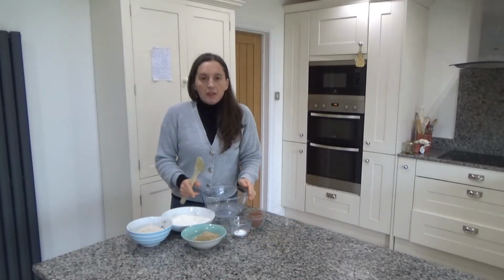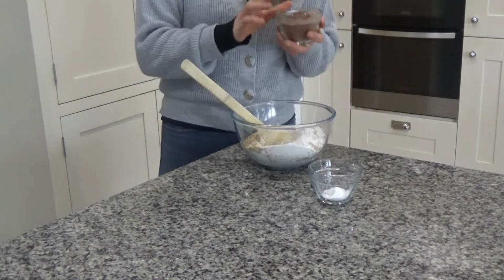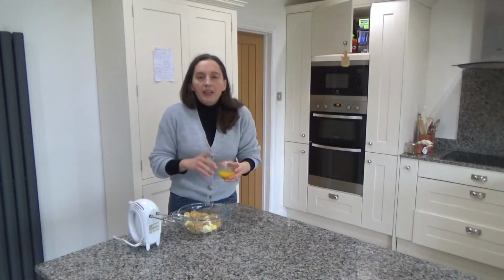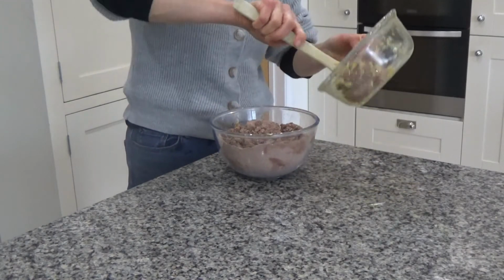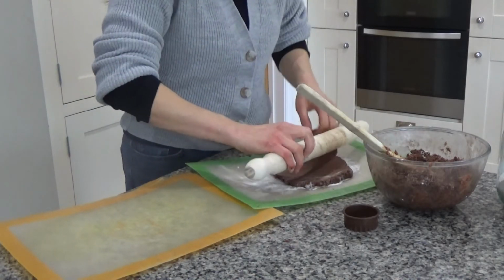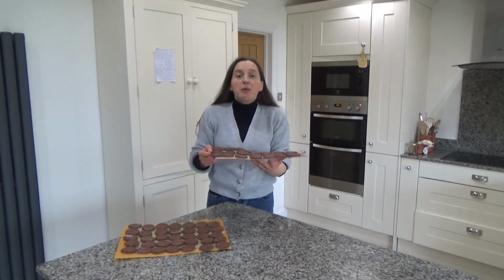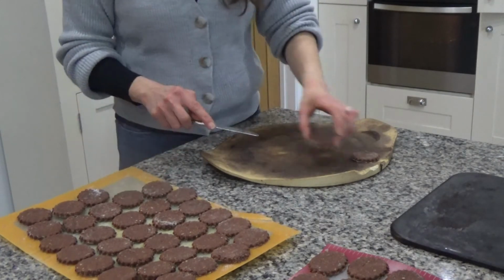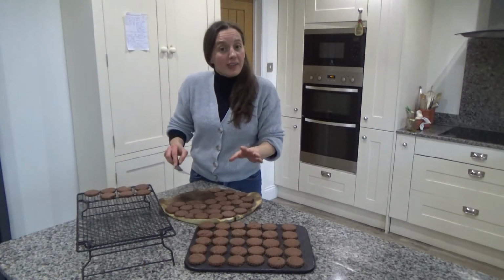Chocolate, Orange and Pecan Biscuits | Cookies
Chocolate Orange and Pecan Biscuits In this video I share with you how to bake these delicious biscuits or cookies. As I mentioned in my last video we are back in lockdown again in the UK and we back to homeschooling. So I thought my husband Howard and son Ted could eat a sweet treat or two.